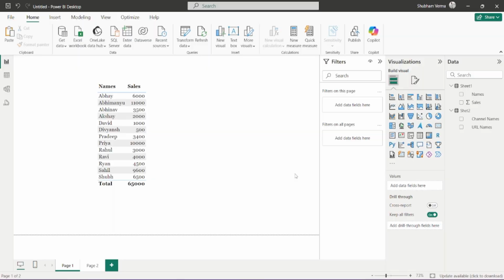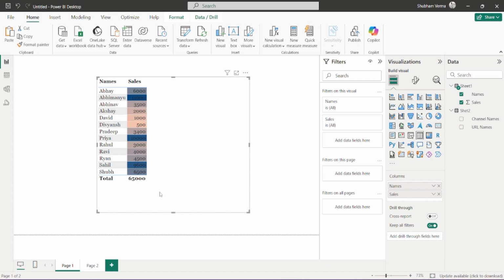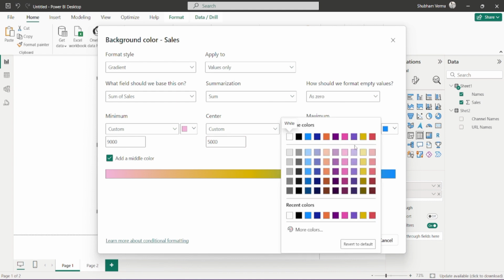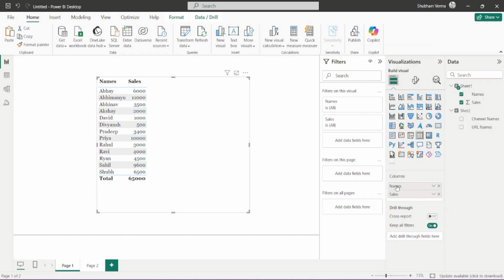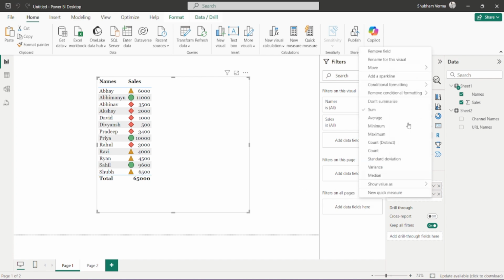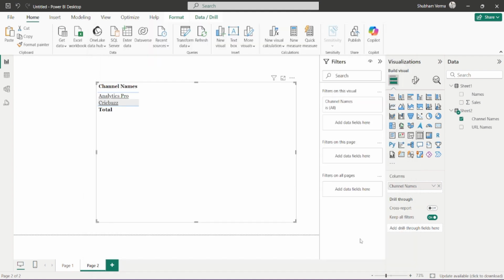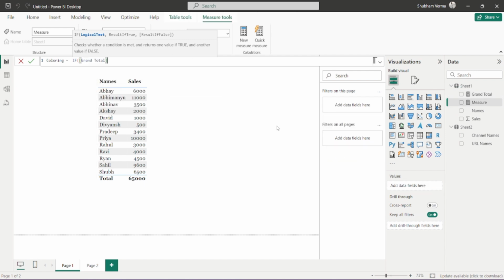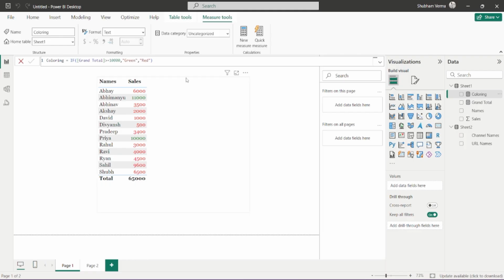(Video - 22)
Shubham_analyticspro